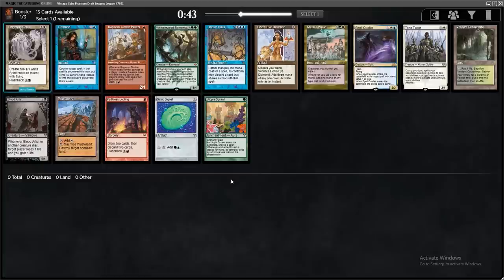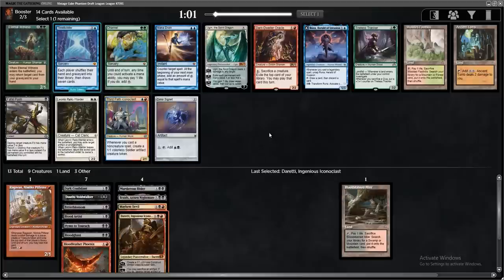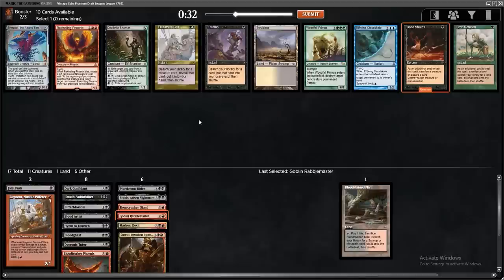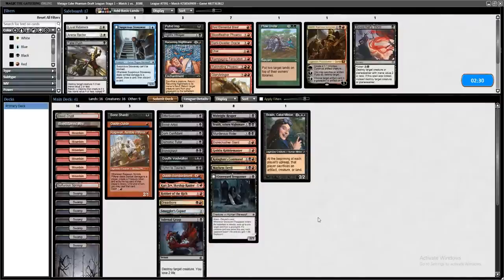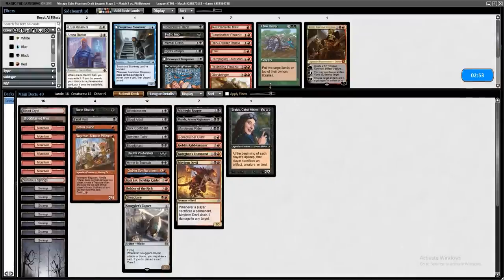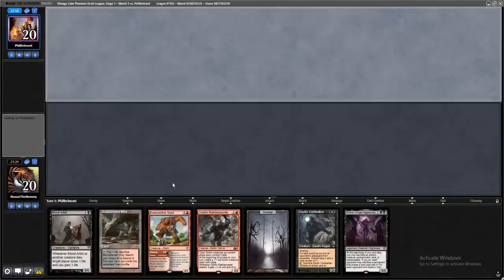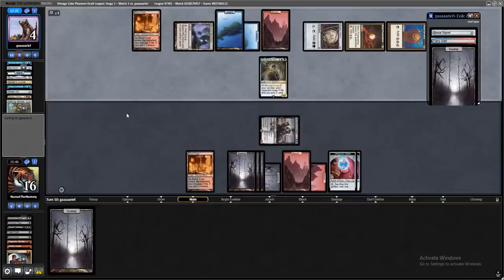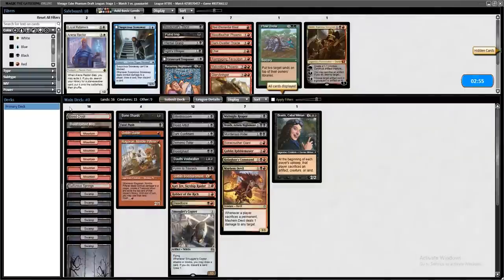CK Drafts with Numot the Nummy - Vintage Cube - 5/17/23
Vintage Cube continues, and Kenji is checking out the newly updated draft format! With a super aggressive Black-Red deck, can he take down the League?!